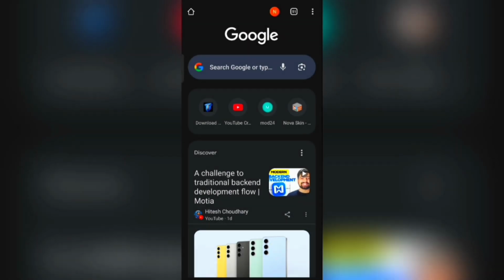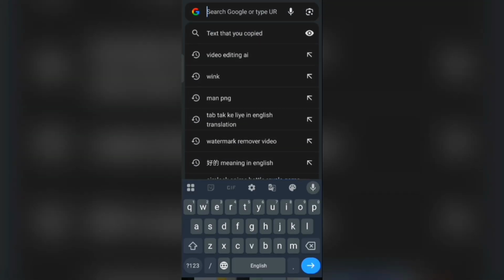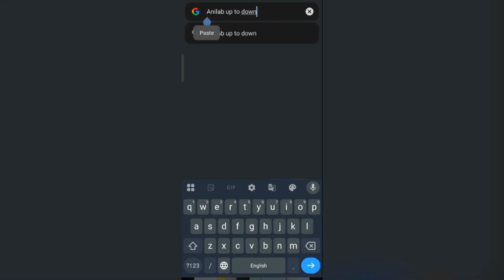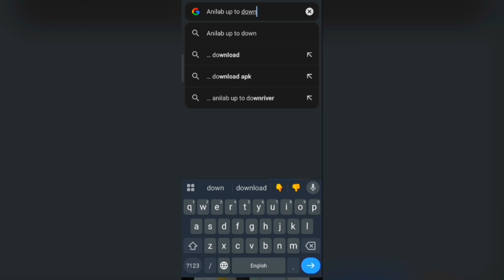How To Get ANIME Clips For Editing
⚔️ Welcome, Editors! ⚔️
In this video, I’ll show you 3 powerful ways to download anime clips in high quality for your edits and AMVs. No more low-quality videos, no more watermarks – only clean clips for your projects.

💡 What’s inside this video:
✅ Best websites & apps to get anime clips
✅ Step-by-step tutorial (easy for beginners)
✅ Secret trick most editors don’t know!

🎬 Whether you’re editing in Alight Motion, CapCut, After Effects, or Node Video, these clips will help you make professional AMVs.

⚡ Drop a comment if you need the websites/links